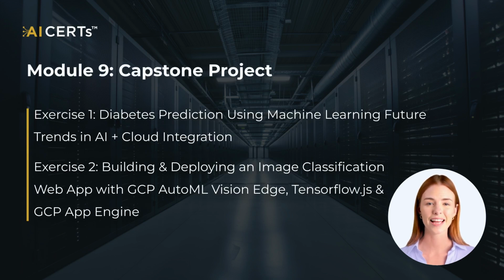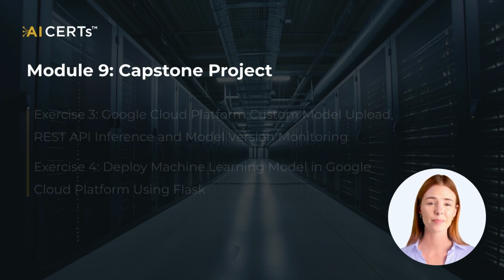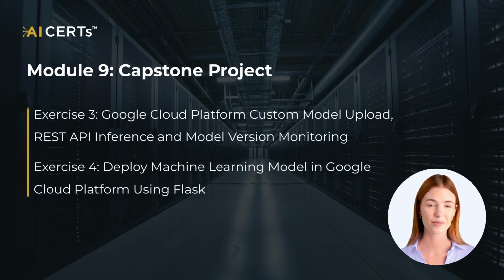Master AI+Cloud™: Your Path to AI Excellence in the Cloud | AI CERTs | Certification Overview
Unlock the Power of AI+Cloud™ with AI Certs™

Are you a developer or IT professional looking to harness the transformative potential of AI and cloud computing? The AI+Cloud™ certification program is designed to equip you with the skills and knowledge needed to excel in this rapidly growing field.

Key Highlights:

•Comprehensive Curriculum: Dive deep into advanced cloud infrastructure, AI model deployment, and cloud-based AI applications.
•Hands-On Experience: Gain practical insights through real-world scenarios and an interactive capstone project.
•Industry-Relevant Skills: Learn how to design and implement AI solutions seamlessly within cloud environments.
•Career Advancement: Position yourself as a sought-after expert in AI+Cloud™ integration.

Why Choose AI Certs™?

•Expert-Led Training: Learn from industry-leading professionals with deep expertise in AI and cloud computing.
•Flexible Learning: Choose from a variety of learning formats to fit your schedule.
•Global Recognition: Earn a certification that is highly valued by employers worldwide.

Ready to take your career to the next level?
Enroll in the AI+Cloud™ certification program today and become a master of AI and cloud integration.